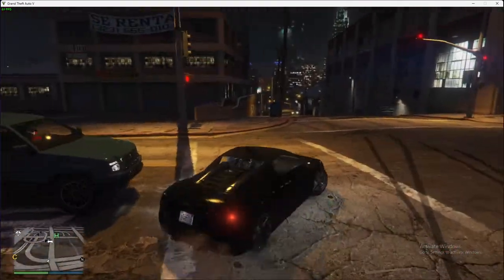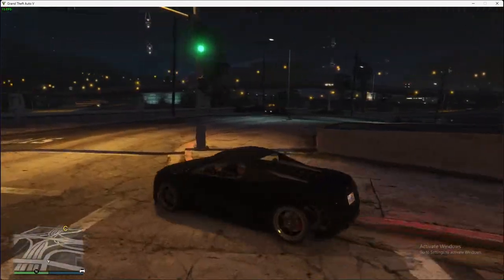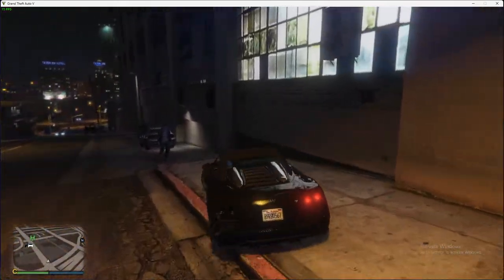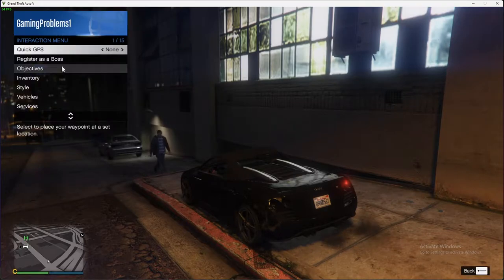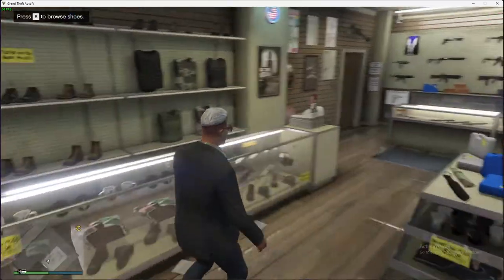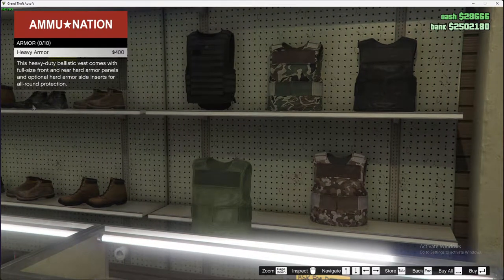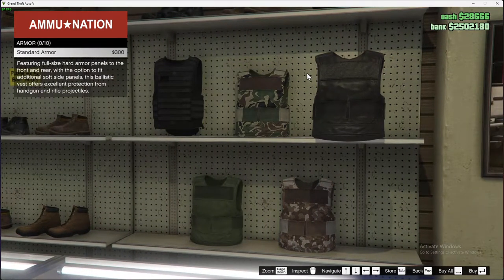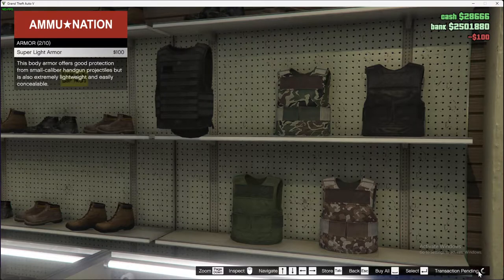How To Equip Body Armor in GTA 5 Online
In this video I will show you How To Equip Body Armor in GTA 5 Online It's really easy and it will take you less than a minute to do it!